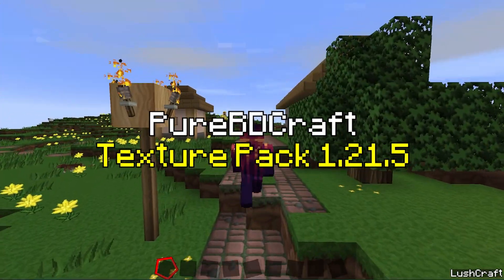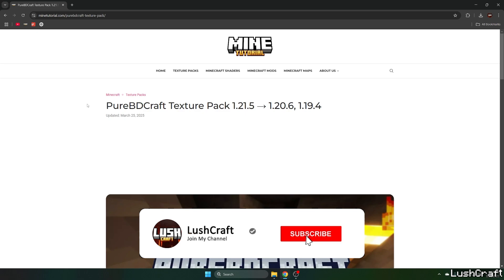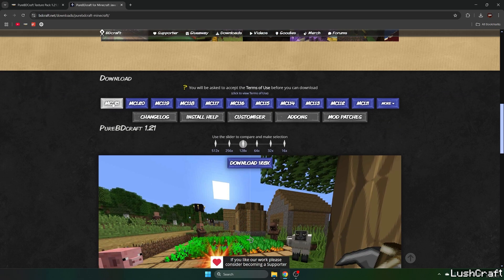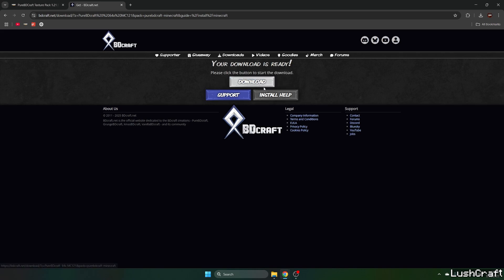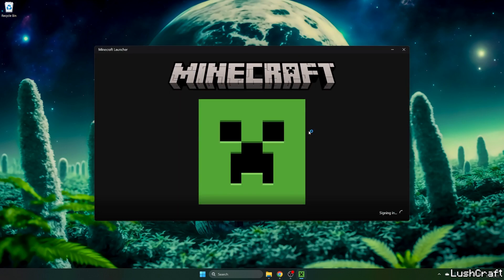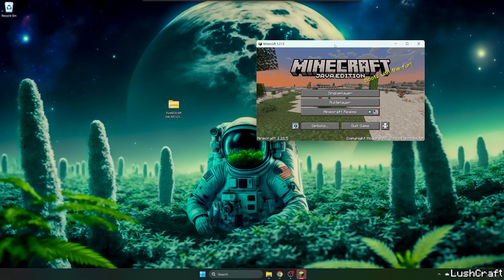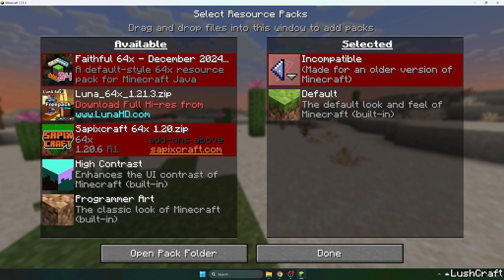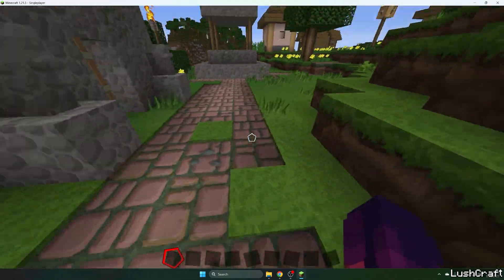How to Install PureBDCraft Texture Pack in Minecraft 1.21.5 (Comic Book Style!)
PureBDCraft is a legendary texture pack that reimagines Minecraft in a clean, stylized, and colorful comic book art style. Every block, item, and UI element is redesigned with sharp detail and bold outlines—perfect for players who want a fresh, modern look that stands out. It comes in multiple resolutions (16x to 512x), so you can balance performance and visual quality for any PC.

In this tutorial, I’ll show you how to download, install, and customize PureBDCraft in Minecraft 1.21.5, and how to enhance it even more with OptiFine and shaders.

💡 What You’ll Learn in This Video:
✅ How to Download & Install PureBDCraft Texture Pack 1.21.5
✅ Best Settings for Performance & Visuals (16x to 512x)
✅ How to Use PureBDCraft with OptiFine or Vanilla
✅ Comparison of Default vs. PureBDCraft Graphics

🔹 Why Use PureBDCraft Texture Pack?
✔️ Stylized Comic Book Look with Amazing Detail
✔️ Multiple Resolutions for Any PC (16x – 512x)
✔️ Works with Mods like BuildCraft, IndustrialCraft, and More
✔️ Perfect for YouTube Builds, RPG Maps, and Shaders